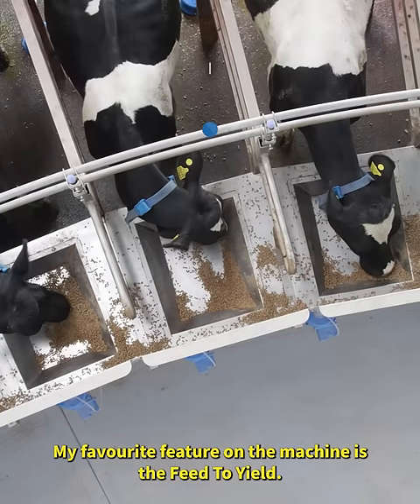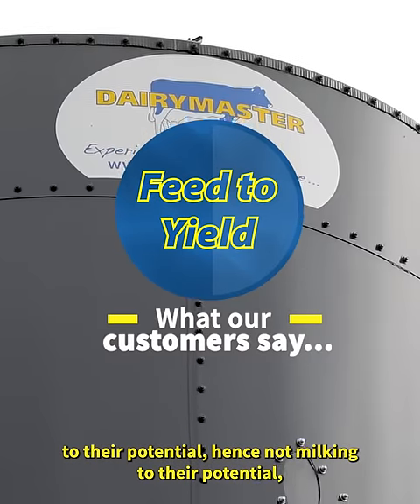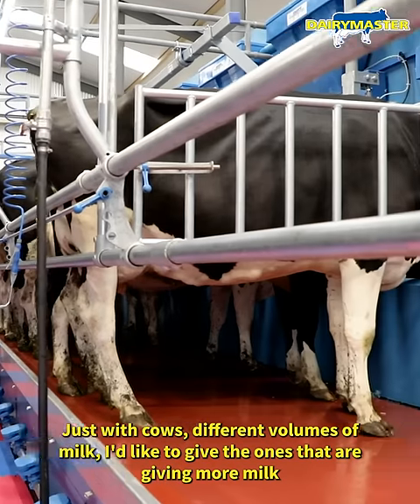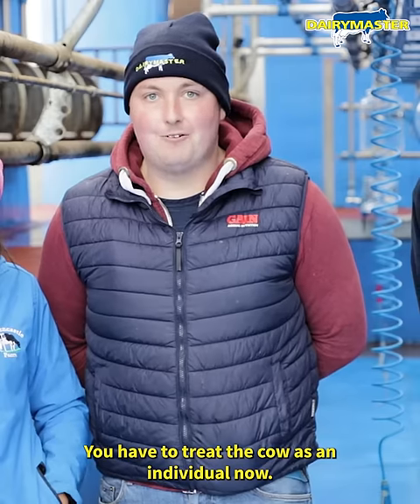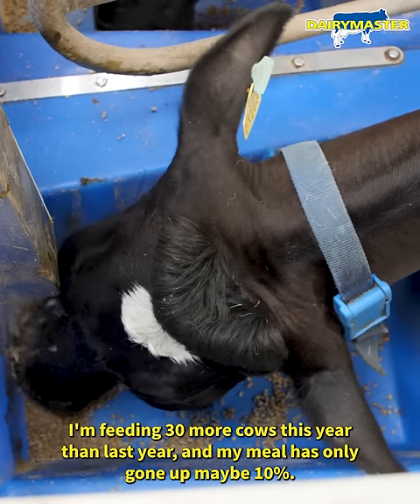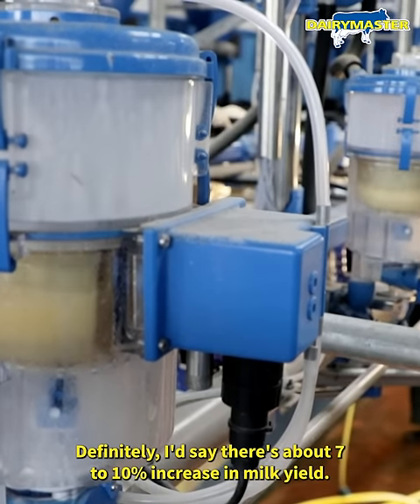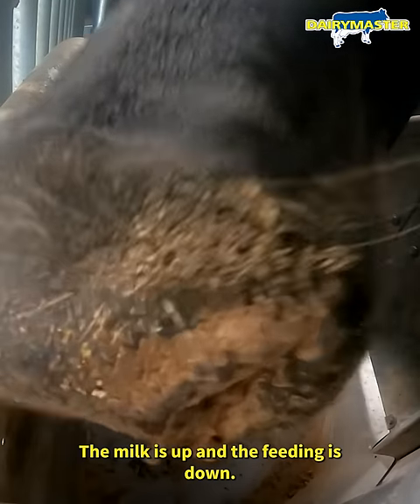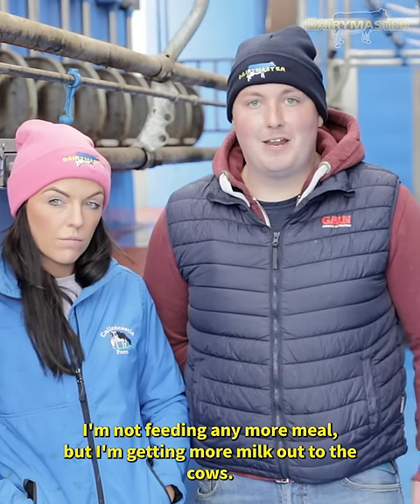Feed to Yield | Dairymaster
Dairymaster